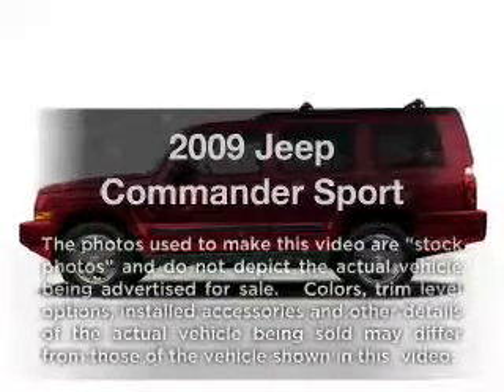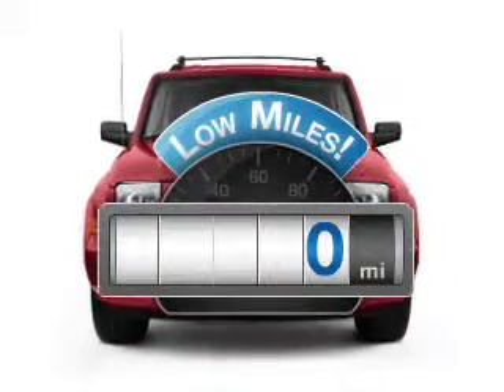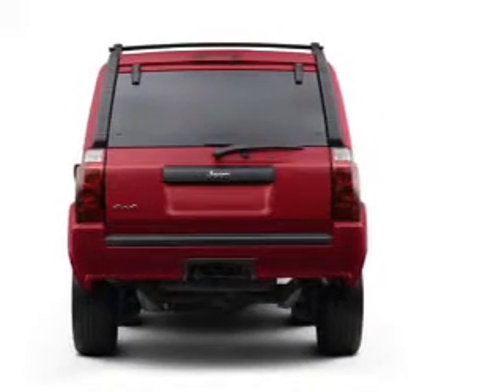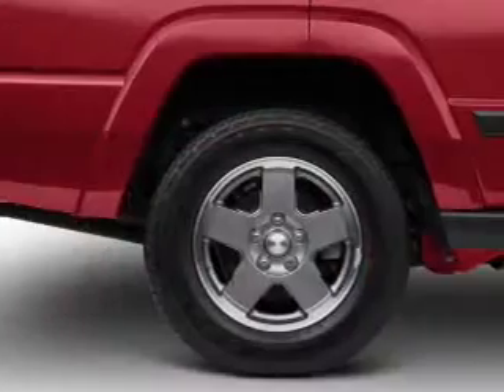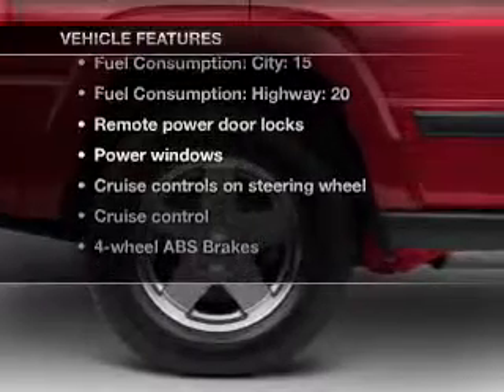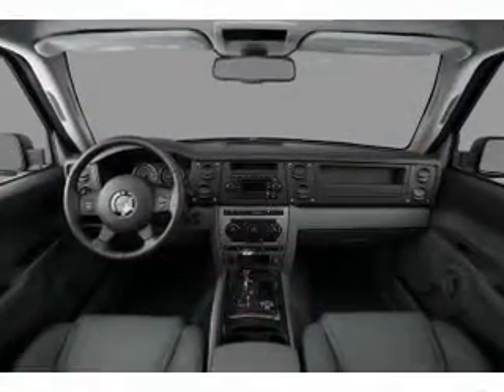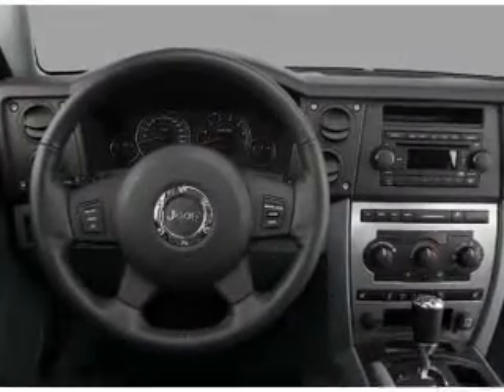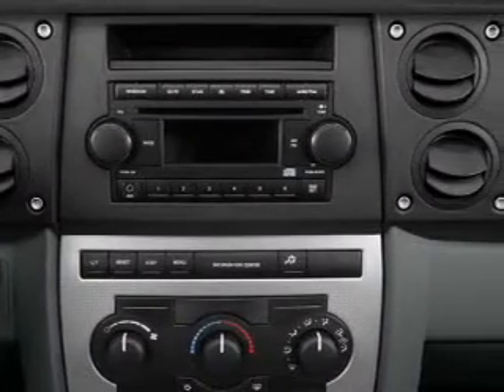2009 Jeep Commander - Houston TX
Year: 2009
Make: Jeep
Model: Commander
Trim: Sport
Engine: 3.7 liter 6 cylinder 12 valve
Transmission: Automatic
Color: Green
Mileage: 0
Address:
15100 Gulf Freeway